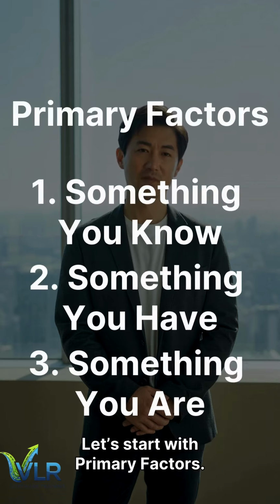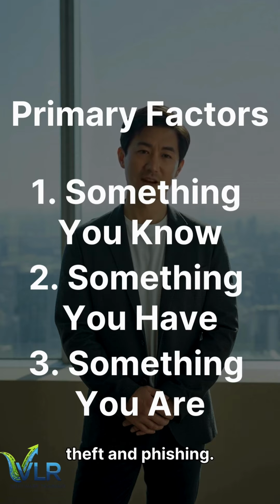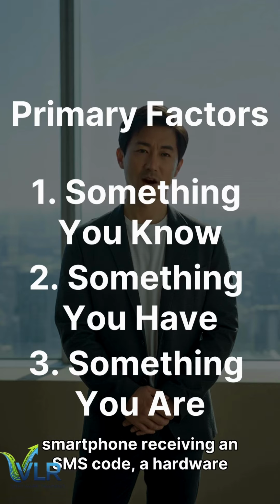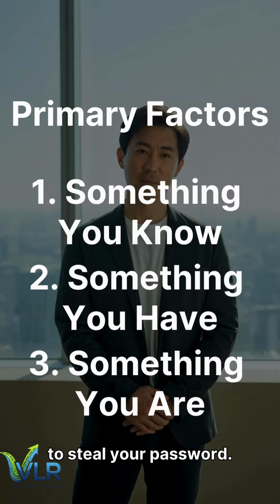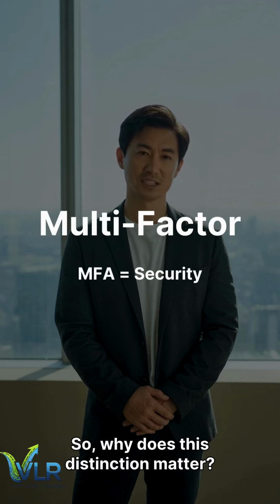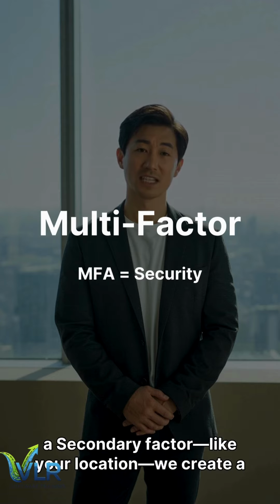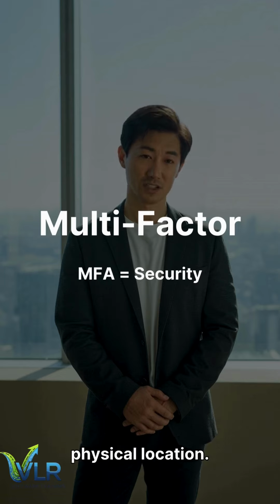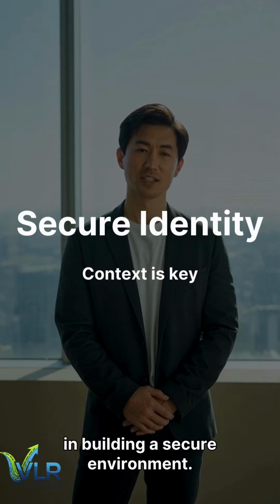What is Authentication Explained: Primary & Secondary Factors in IAM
Authentication Explained: Primary & Secondary Factors in IAM

Are you really who you say you are? 🕵️‍♂️ In the world of Identity and Access Management (IAM), proving your identity is the first step to staying secure.

In this video, we break down the fundamental concept of Authentication and the specific evidence used to verify identities, known as "Factors." We explore the two main categories:

✅ Primary Factors: 1. Something You Know: Passwords, PINs, and security questions. 2. Something You Have: Smartphones (SMS codes), YubiKeys, or smart cards. 3. Something You Are: Biometrics like fingerprints and facial recognition.

✅ Secondary Factors (The Silent Bodyguards):

Somewhere You Are: Location-based security (IP address and GPS).

Something You Do: Behavioral analytics (typing speed and mouse movements).

Discover why Multi-Factor Authentication (MFA) is the gold standard for a layered defense and how context is the future of secure identity.